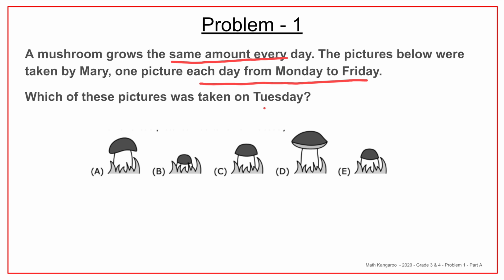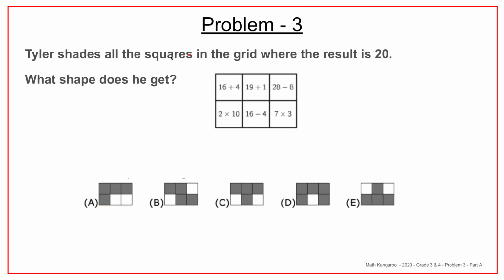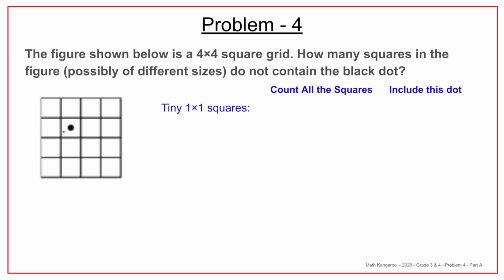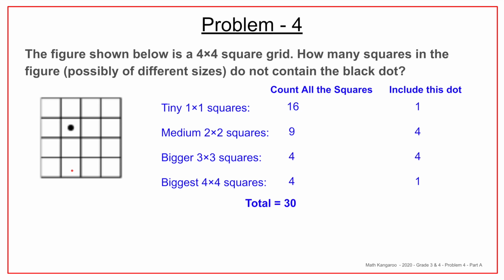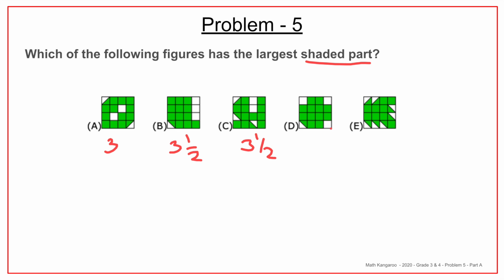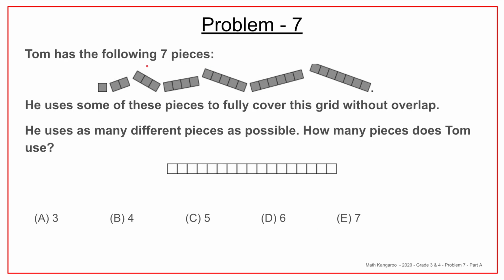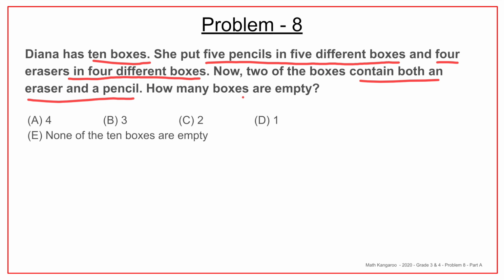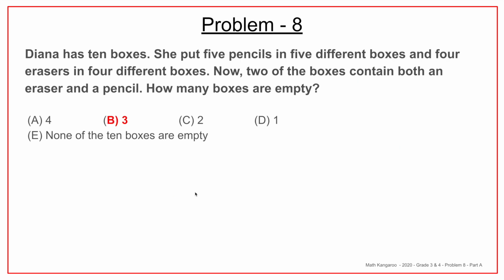2020 Math Kangaroo Grade 3 & 4 Part A Problem 1 to 8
In this video, I’m solving Part A (Problems 1-8) from the 2020 Canadian Math Kangaroo competition for Grade 3-4 students!

What’s Inside?
✅ Step-by-step walkthrough of Part A (Problems 1-8)
✅ Next part: Problems 9-16 in Part B!

⏱️ Timestamps:
00:00 Introduction
00:27 Problem 1
01:07 Problem 2
01:54 Problem 3
02:45 Problem 4
05:11 Problem 5
06:26 Problem 6
07:20 Problem 7
08:27 Problem 8